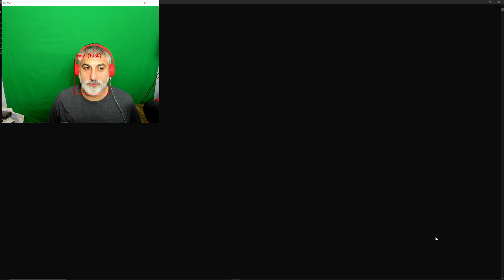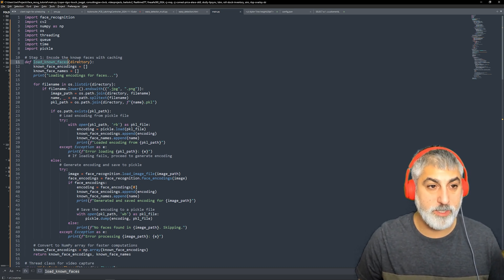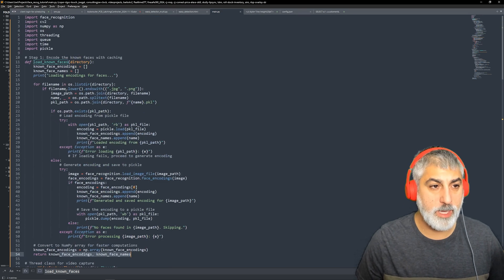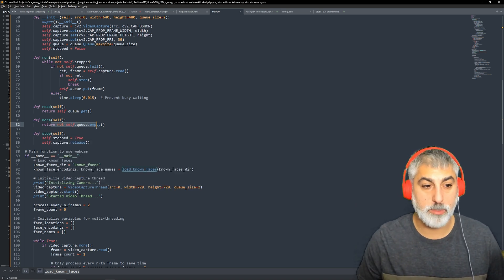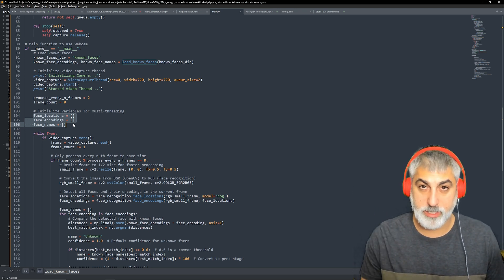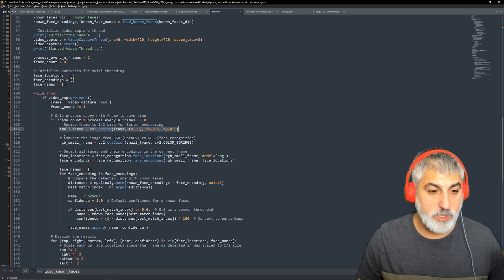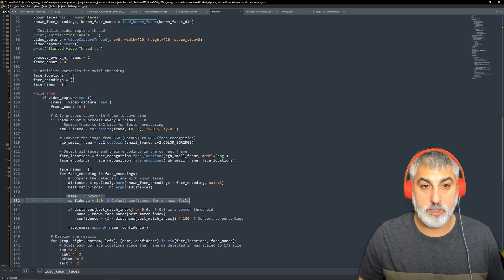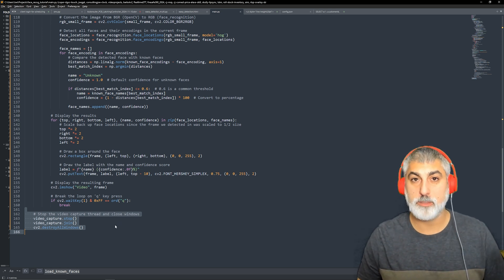Face Recognition Python Tutorial Code Walk Through